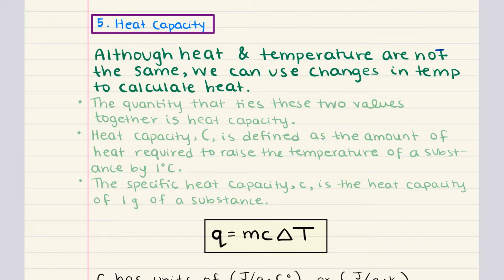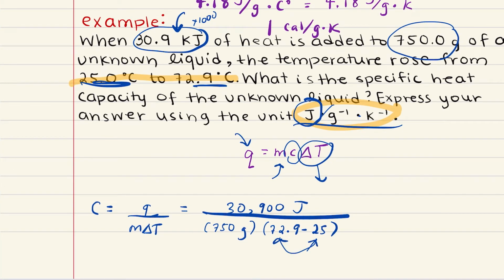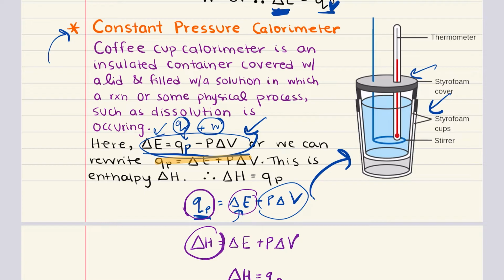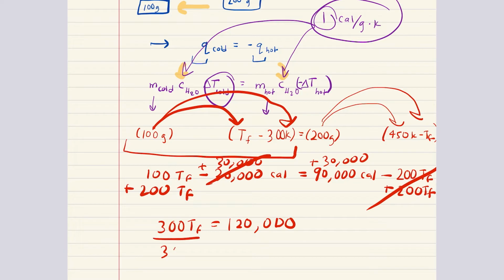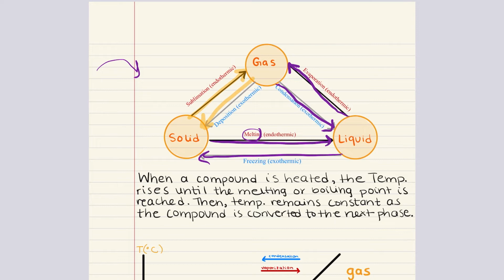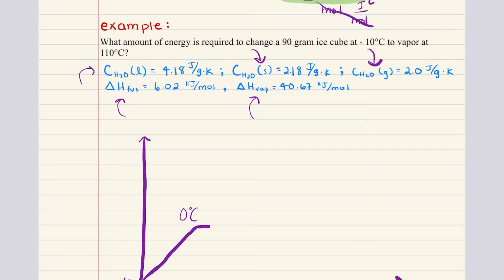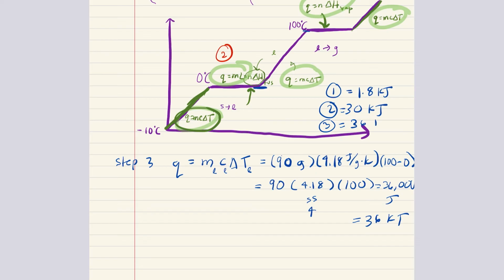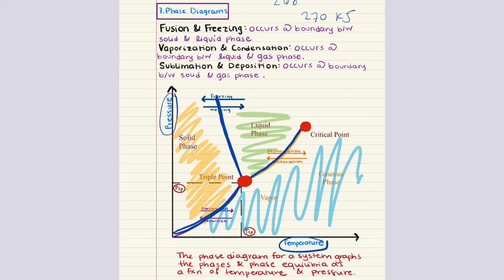MCAT General Chemistry: Chapter 7 - Thermochemistry (2/3)